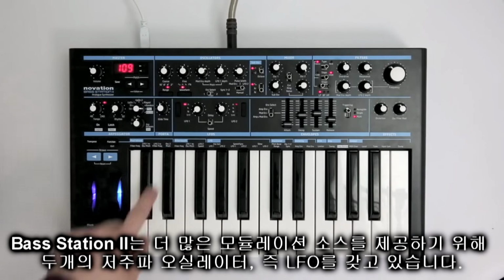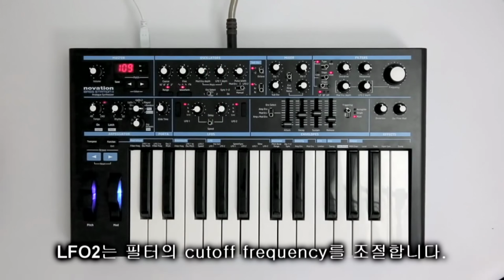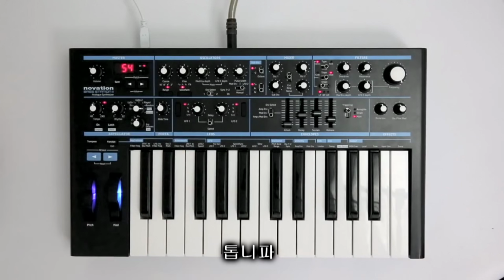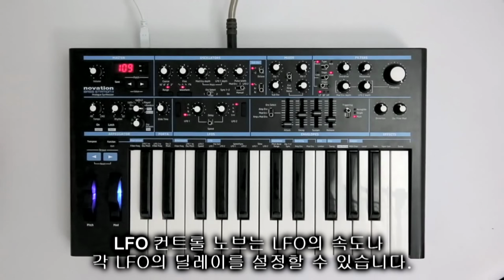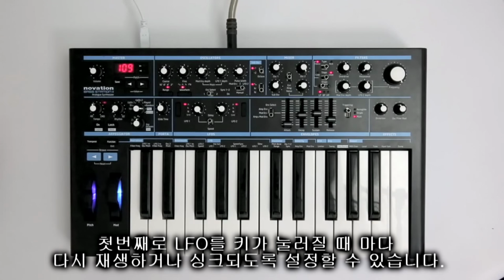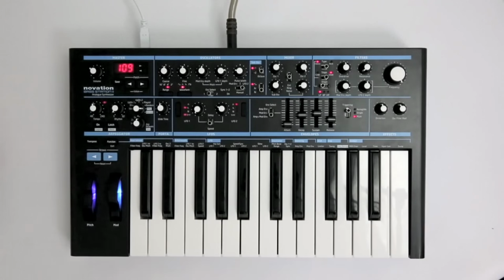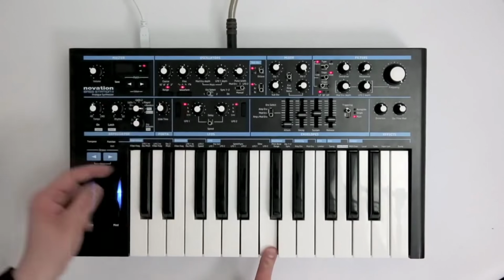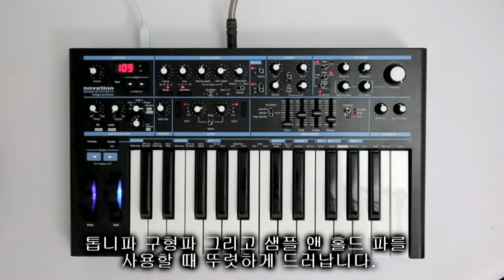[Novation] Bass Station - LFO